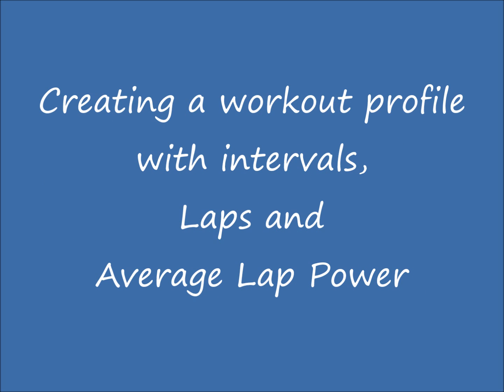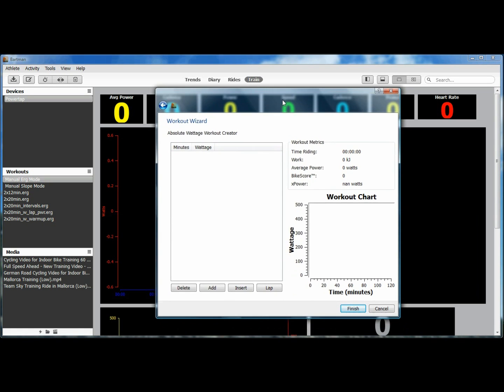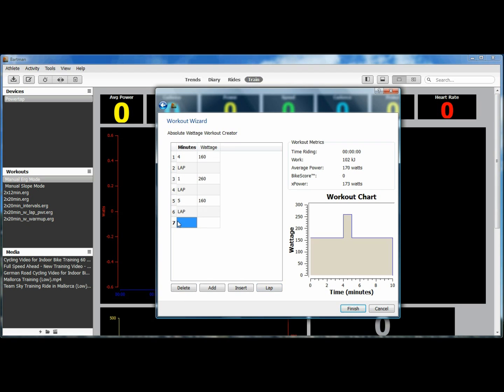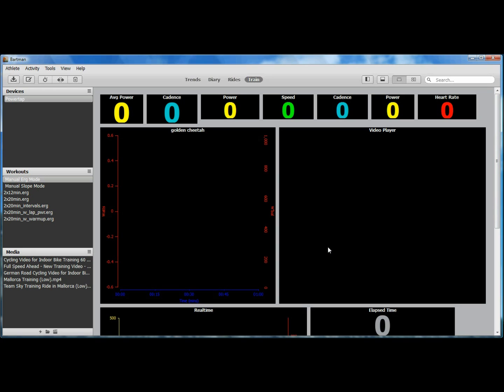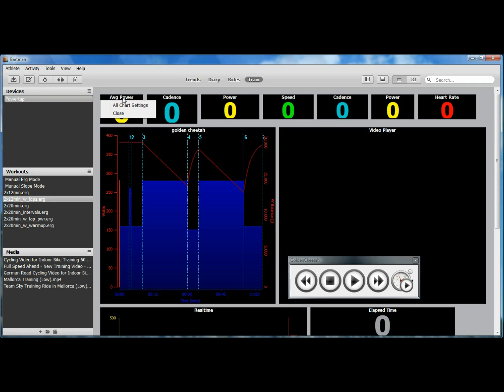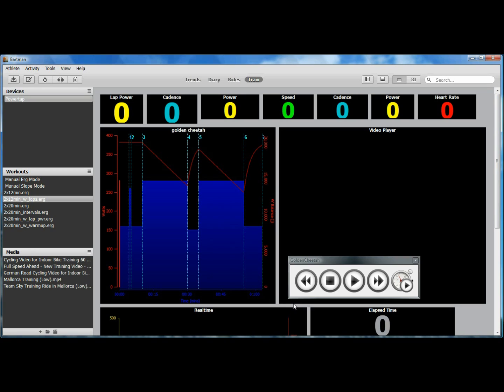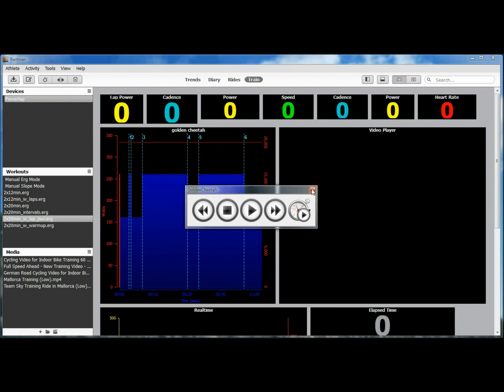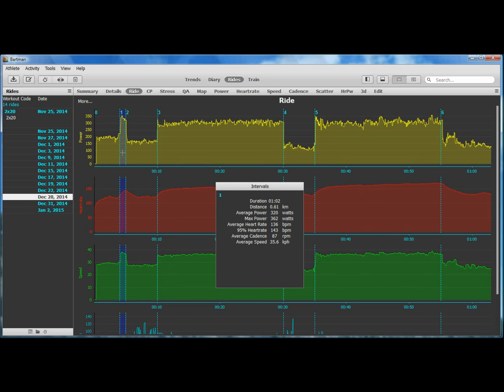Golden Cheetah - Real Time Training mode with laps + avg lap power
This quick video shows how to setup your Golden Cheetah interval workout profile to include laps and average lap power to enhance your indoor training.

Setting up laps within your workout profile allows you to use the Lap Power data series to display current average power for your intervals while you're riding.

I'm using a:
Powertap SL+ hub,
Kurt Kinetic Road Machine indoor trainer,
Golden Cheetah v3.1 and a
Suunto Movestick Mini ANT+ usb receiver.